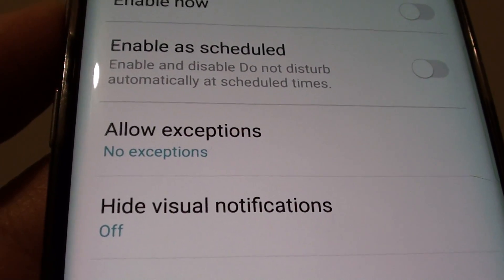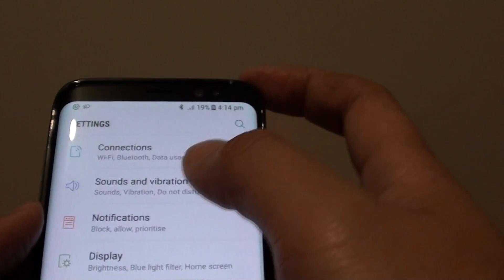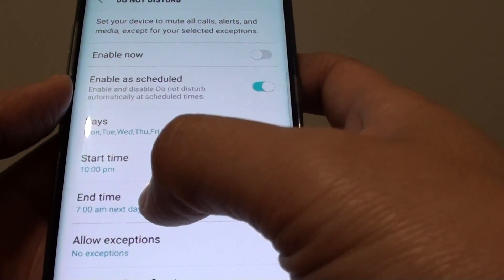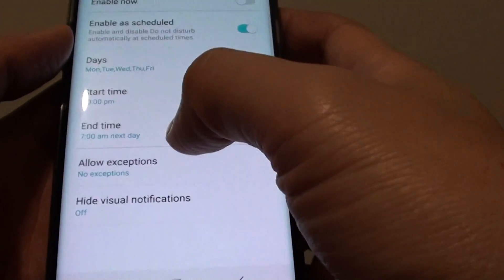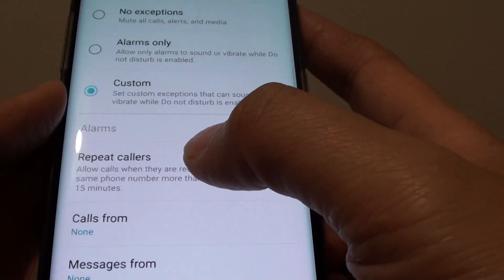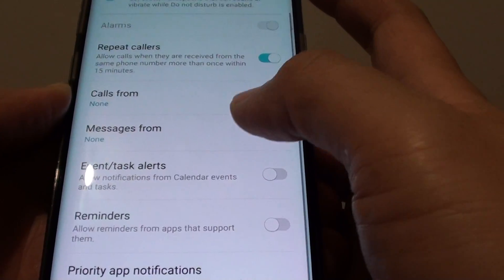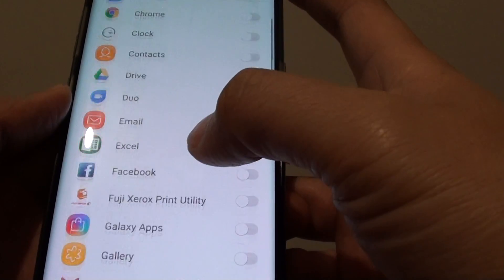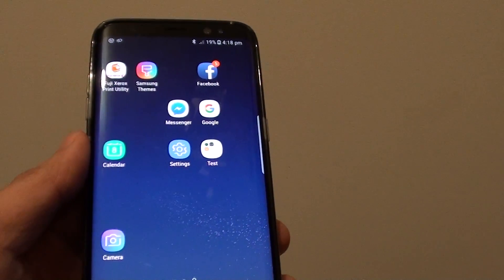Samsung Galaxy S8: How to Customize Do Not Disturb Allow Exceptions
Learn how you can customize Do Not Disturb allow exceptions on the Samsung Galaxy S8.